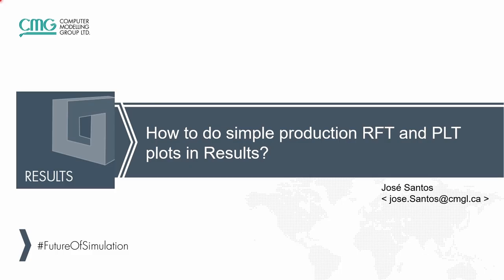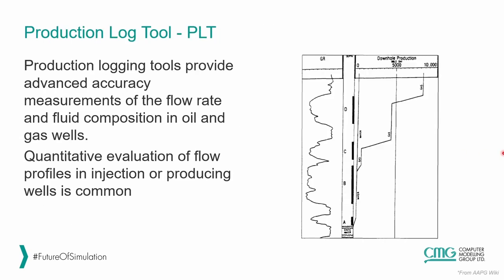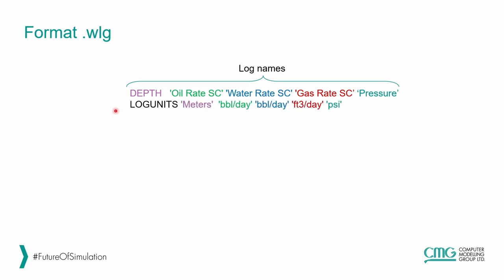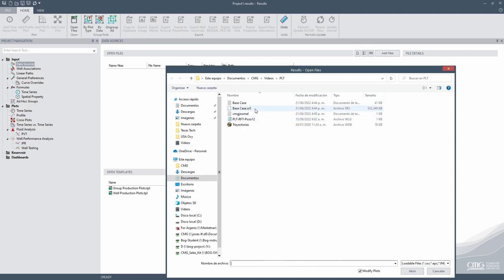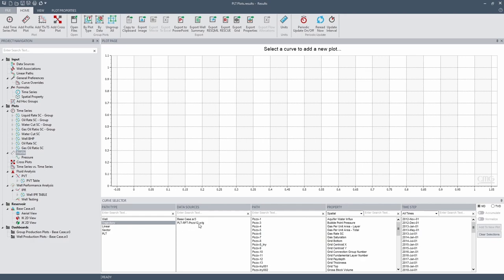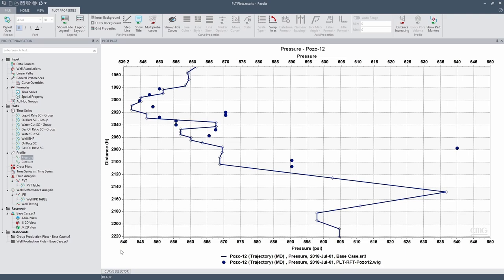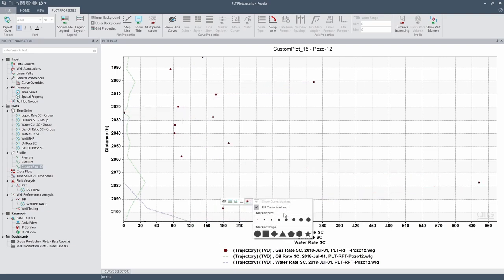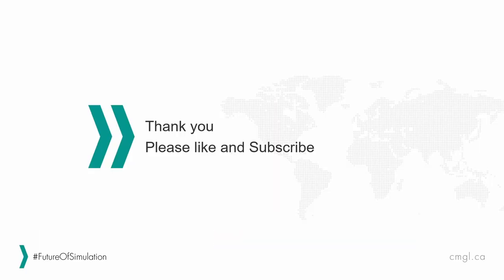CMG Tutorial: How to do simple production RFT and PLT plots in Results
►In this video you will learn how use Results to plot the Repeated Formation Tester (RFT) which measures pressure at specific points on the wellbore wall, and also how to plot the production Log (PLT) which measures the flow rate and fluid composition in oil and gas wells.

1 Introduction

1.1 00:00:00 Start
1.2 00:00:21 Repeated Formation Tester (RFT)
1.3 00:01:30 Production Log Tool (PLT)
1.4 00:02:23 Format .wlg

2 Demo

2.1   00:03:48 How to do RFT/PLT Plots in Results
2.2   00:05:28 Creating a RFT plot
2.3   00:07:53 Creating a PLT plot